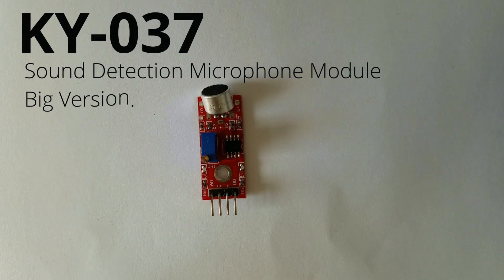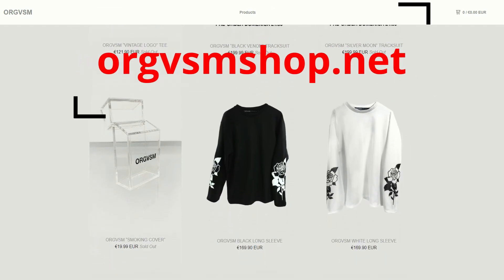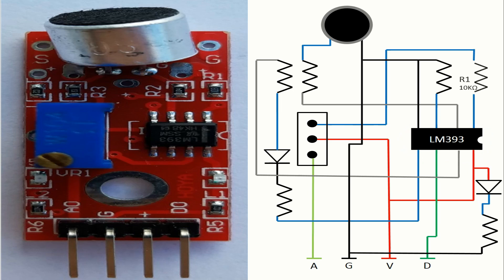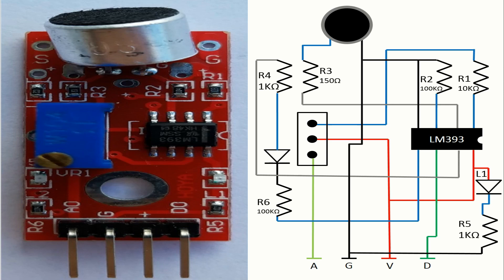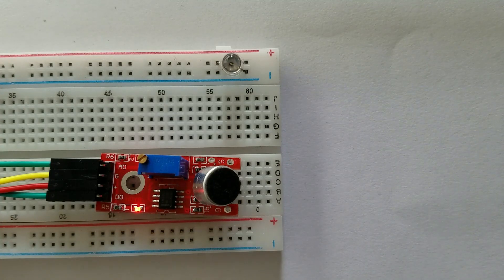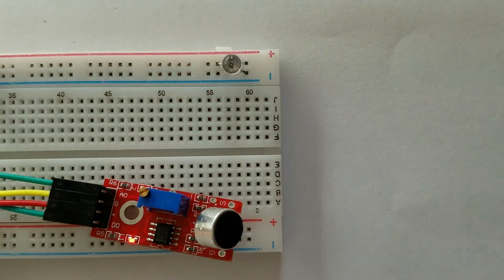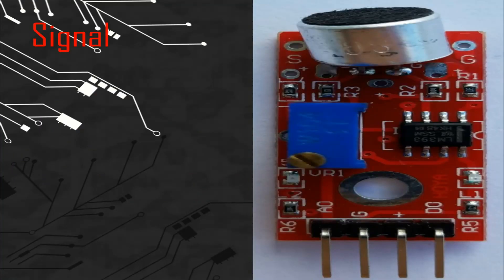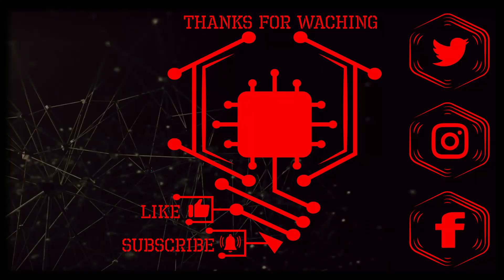KY-037 Sound Detection Microphone Module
This video explain how the  Sound Detection Microphone module (KY-037) works and how it is build.